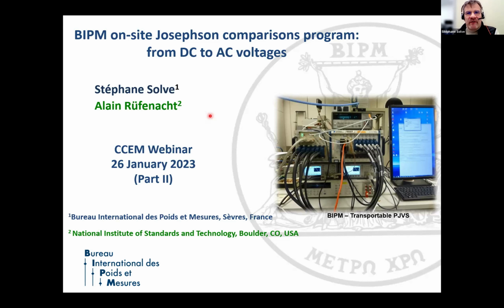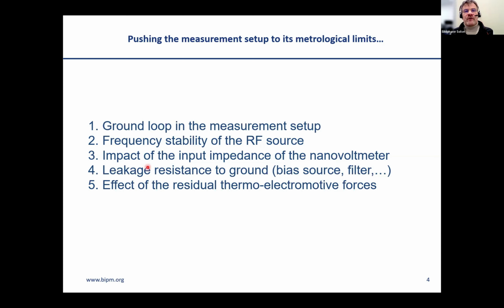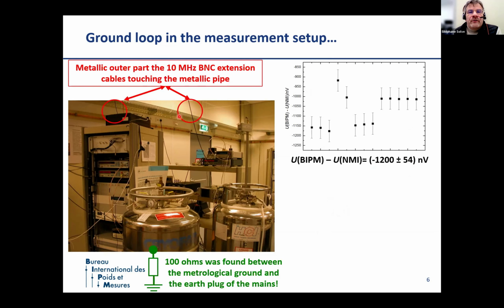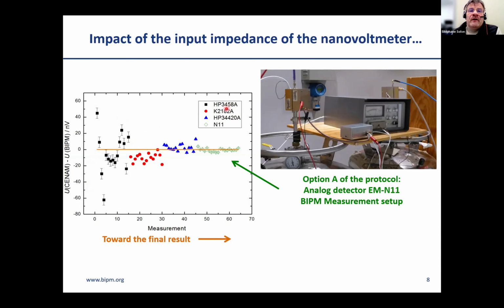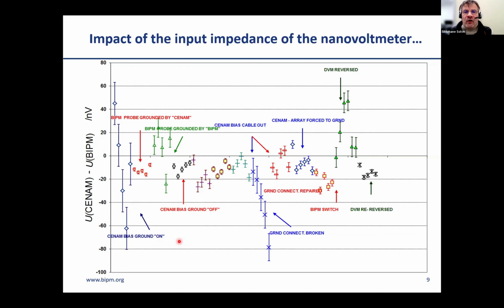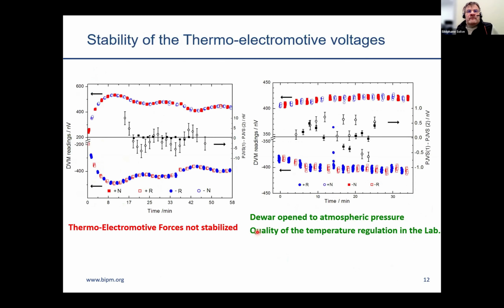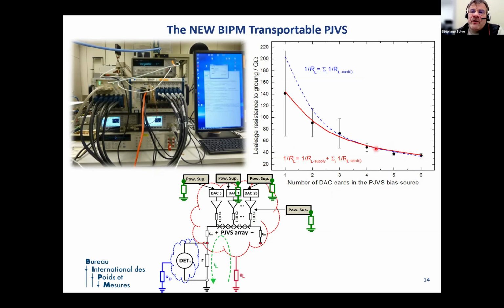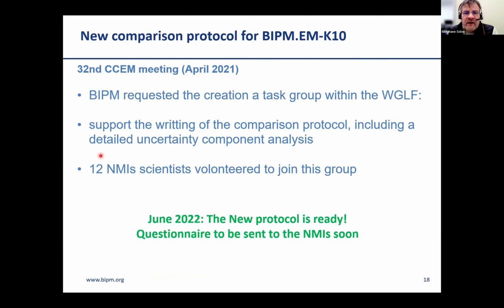CCEM Webinar - 26/01/2023 - Technical aspects of realizing the DC volt in the laboratory with a JVS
Stéphane Solve, BIPM.

This presentation focuses on the technical aspects and practical metrological challenges of realizing the DC volt in a laboratory using Josephson Voltage Standards.